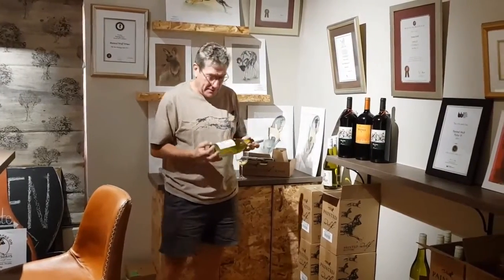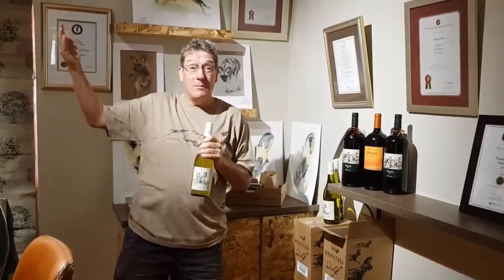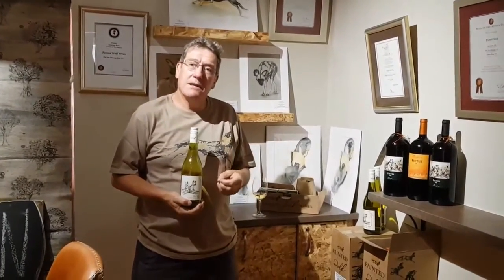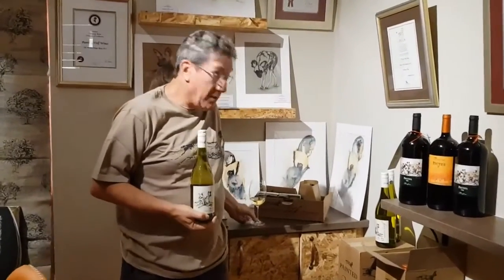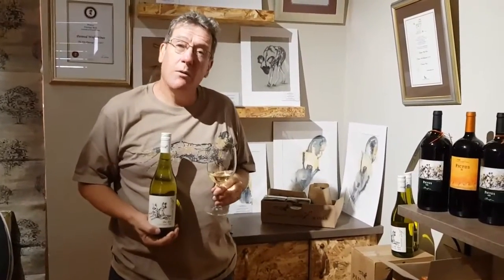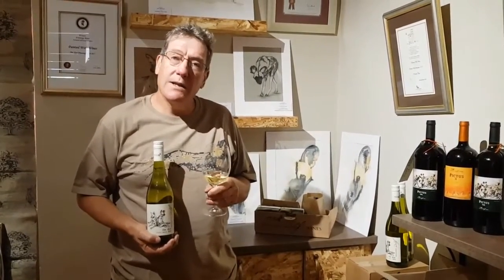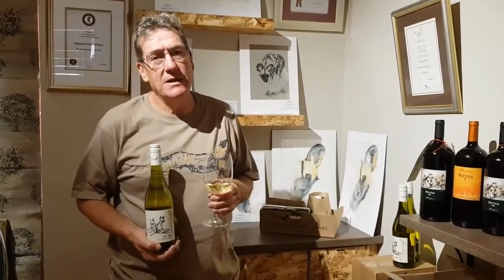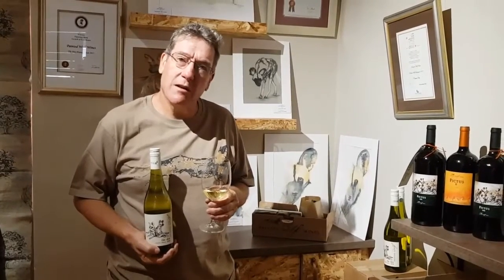Painted Wolf - 'The Den' Chenin Blanc